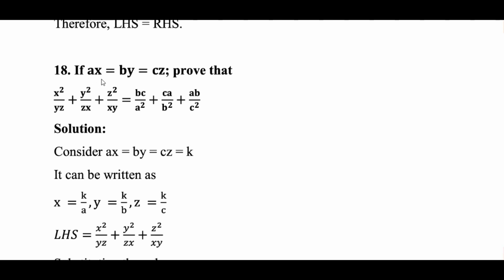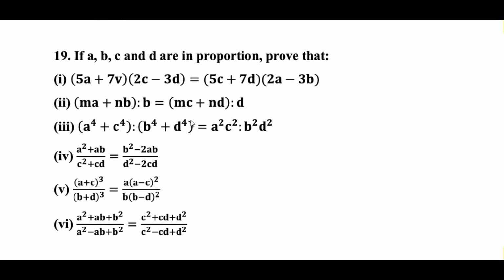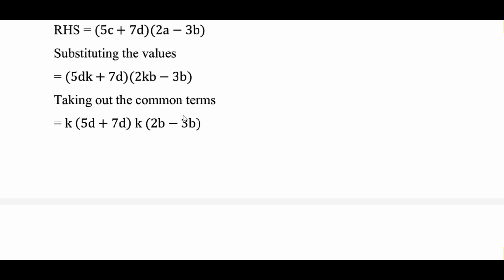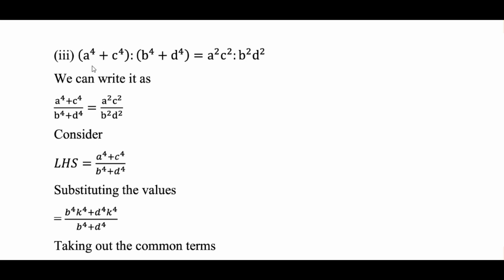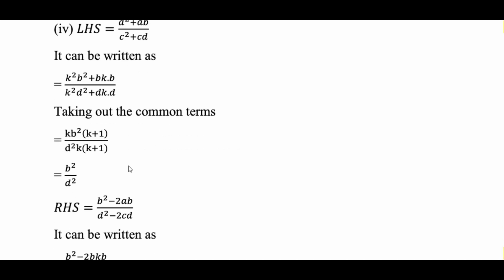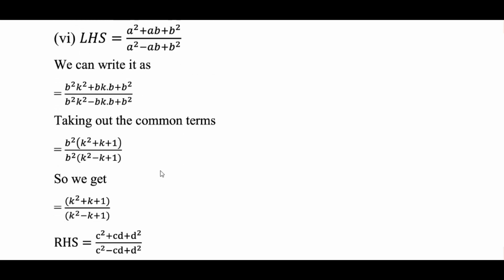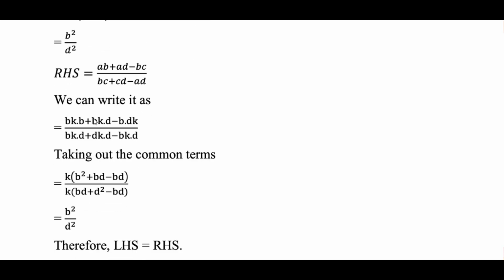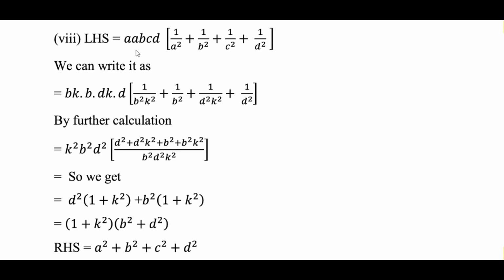Ratio and Proportion - 5 for ICSE, CBSE, WBBSE, B.COM, BBA, CPT